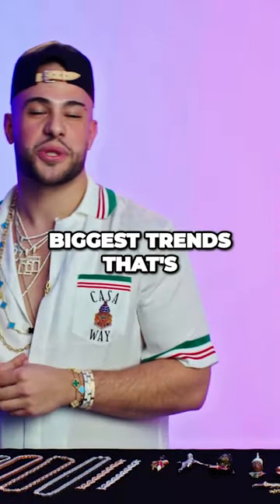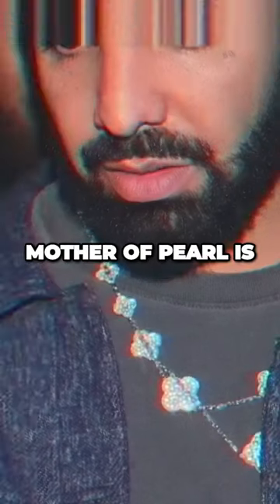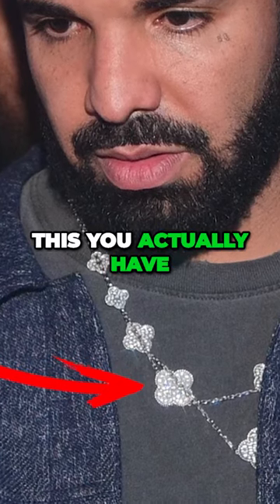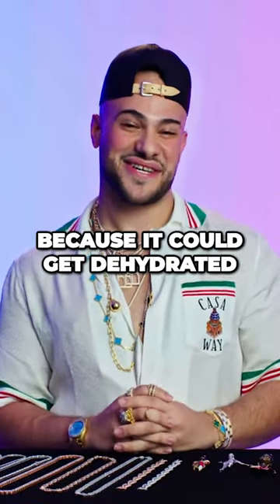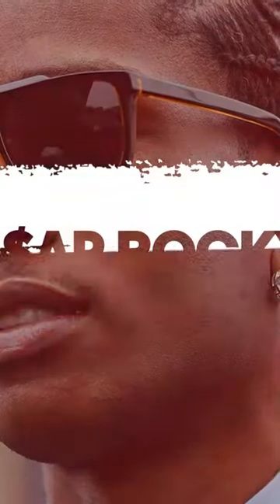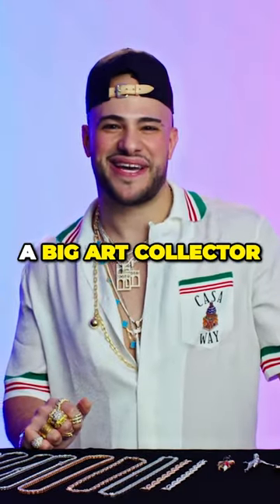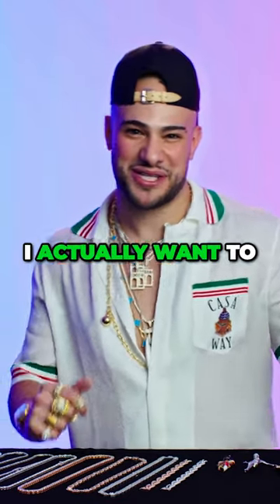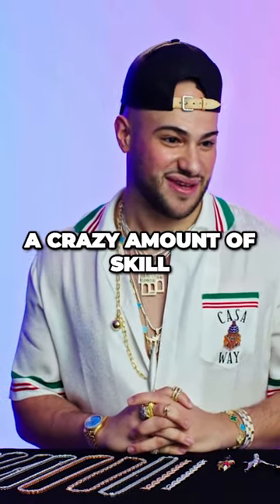The Stunning Trend Thats Taking the World by Storm Mother of Pearl Jewelry